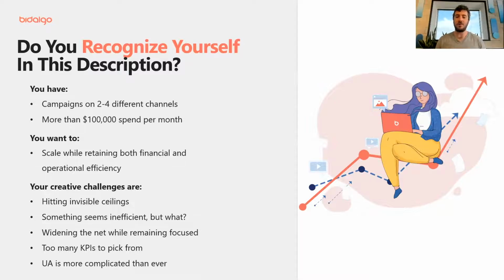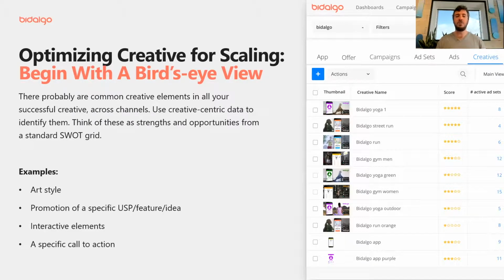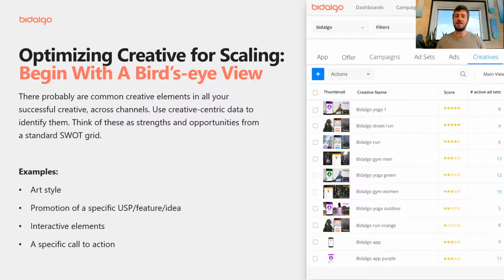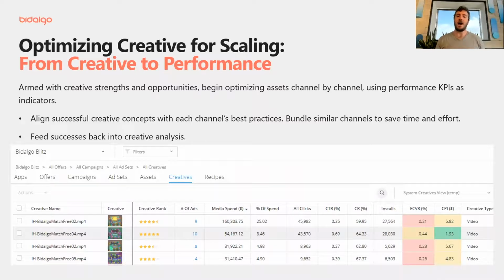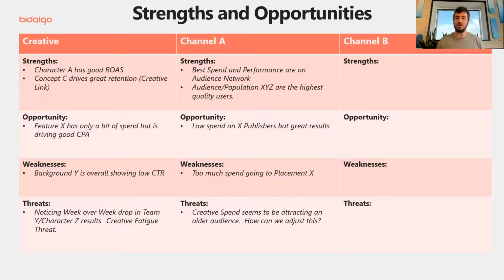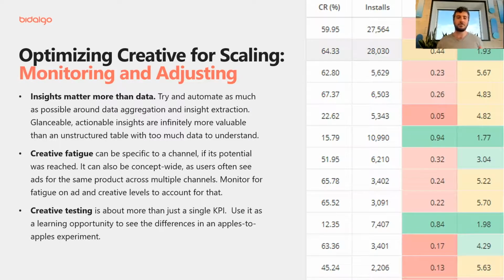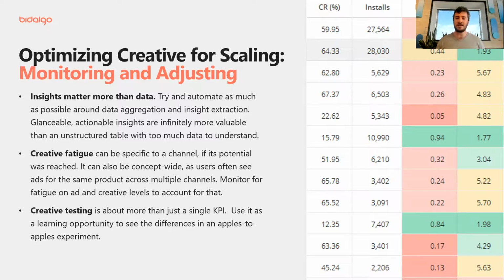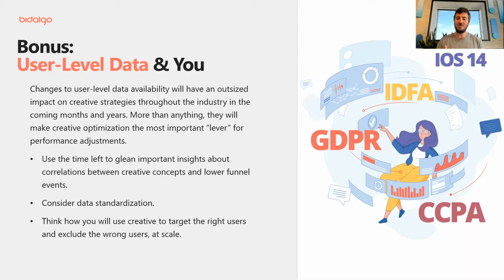Ad Creative Strategy Done Right Scaling Up Episode 2